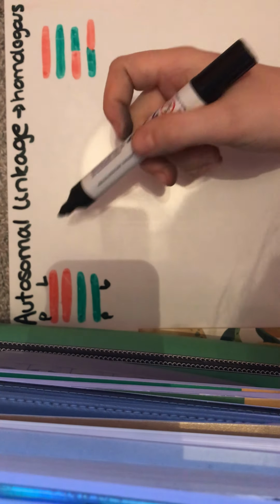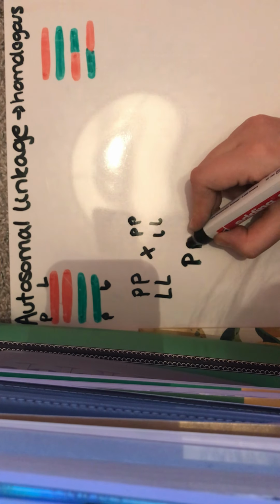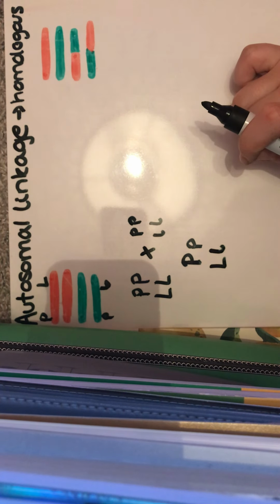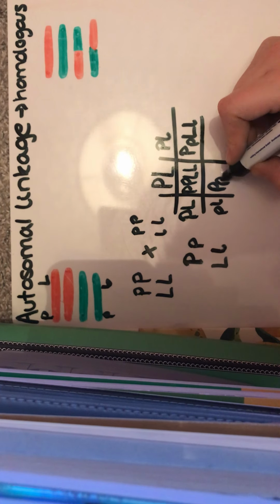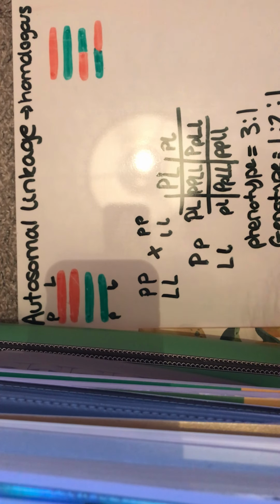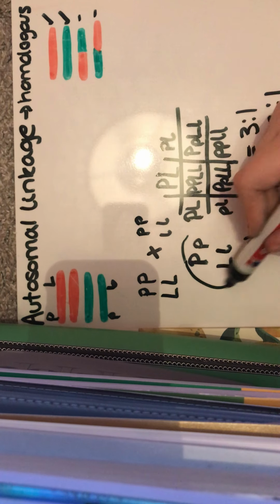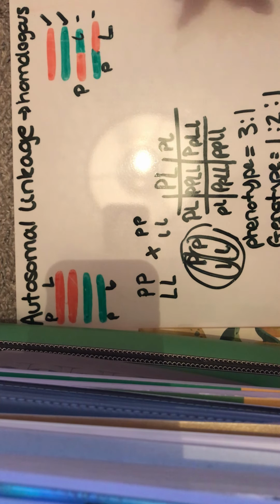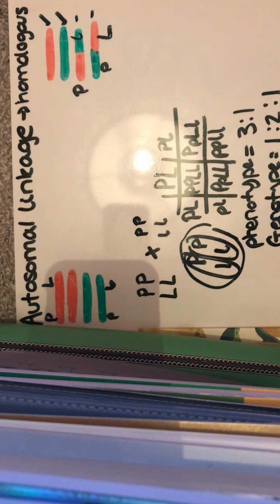Autosomal Linkages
Autosomal Linkages as part of the patterns of Inheritance topic (6.2)